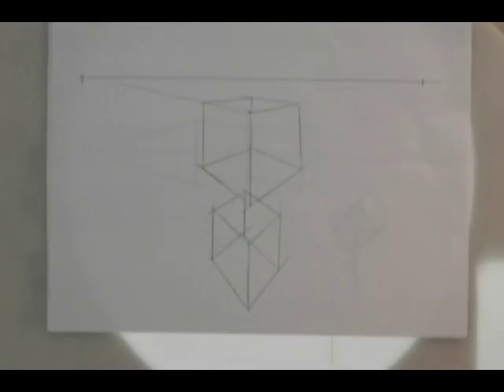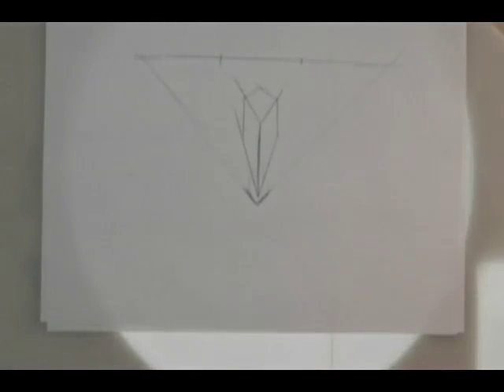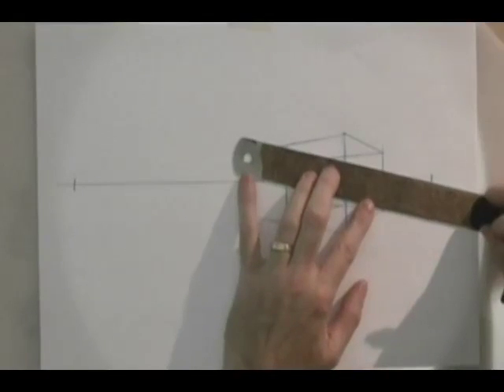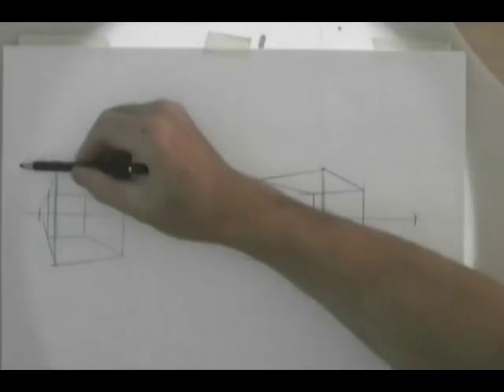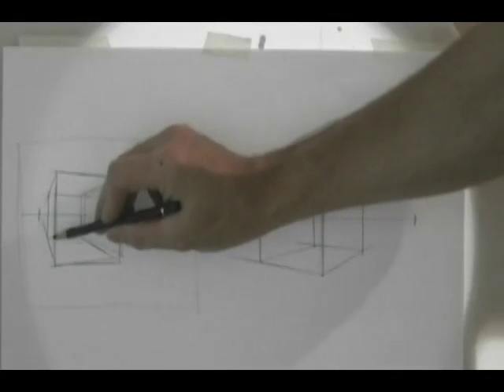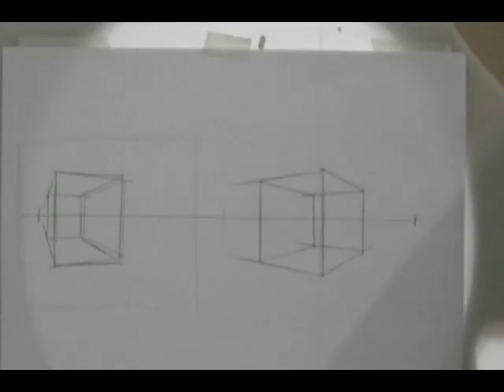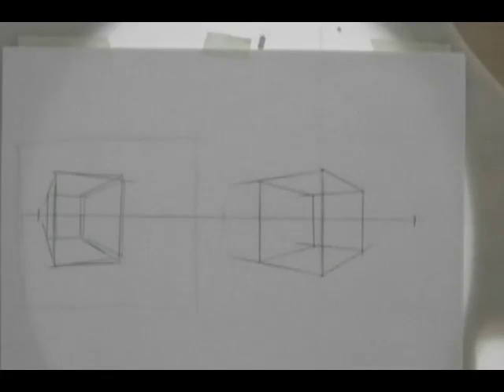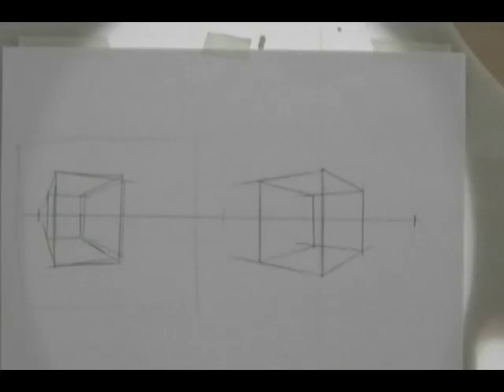Week 2 Perspective Part 3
More two point perspective boxes.